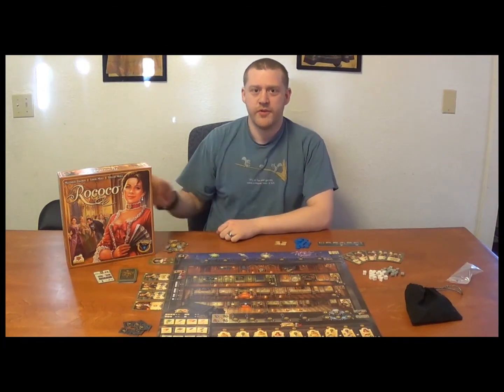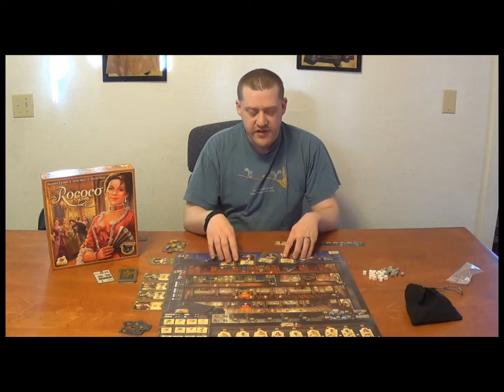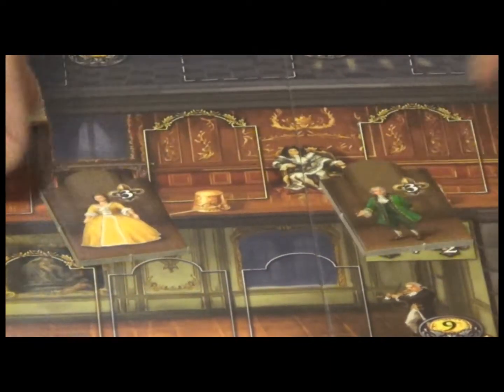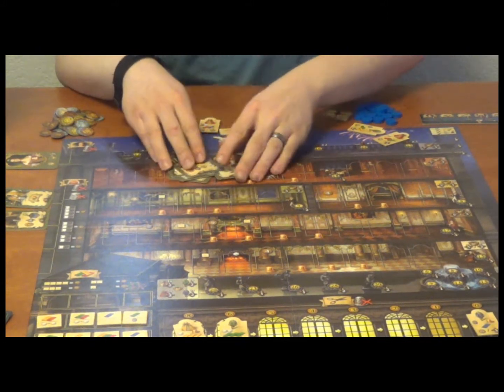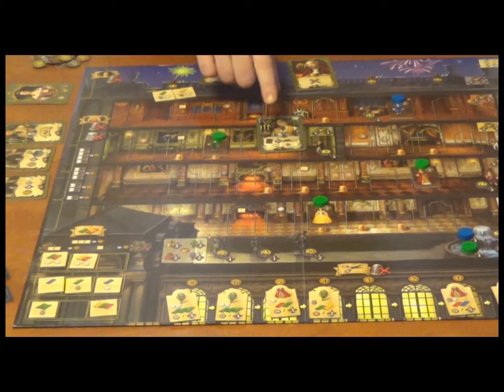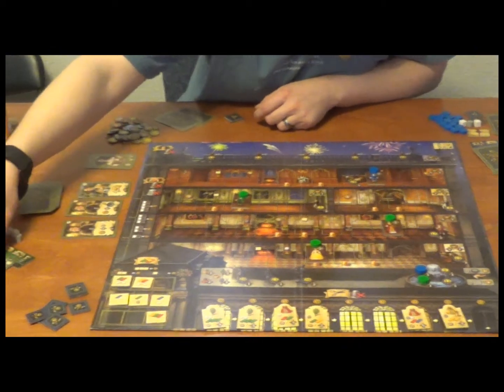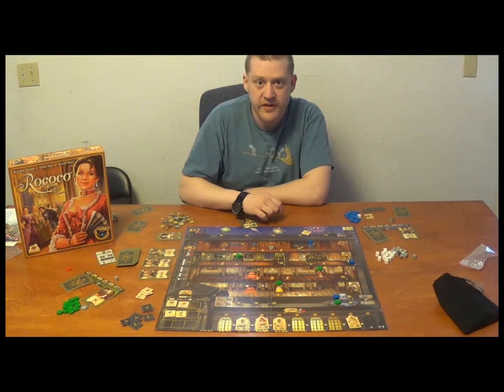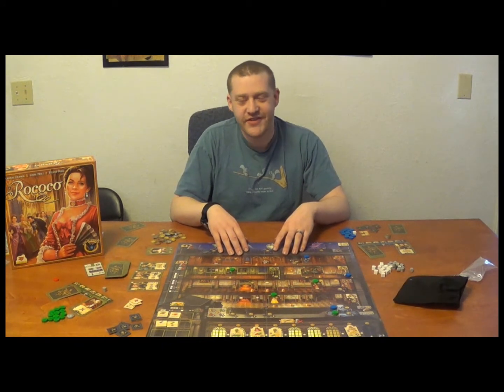Gaming on a Budget: Rococo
Review of Rococo from Eagle Games and Eggertspiele.

Much apologies for the audio at the end.